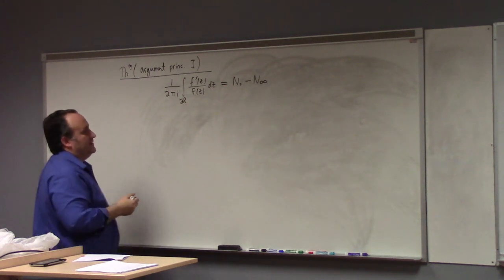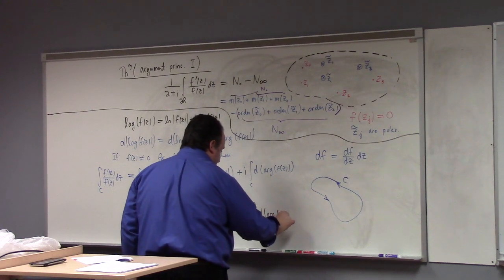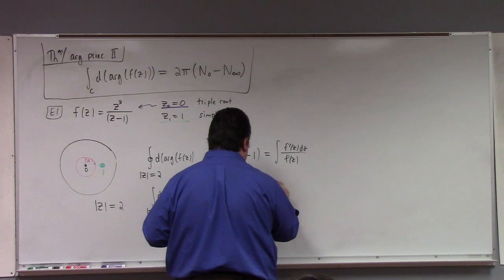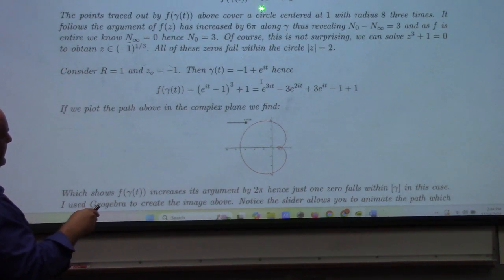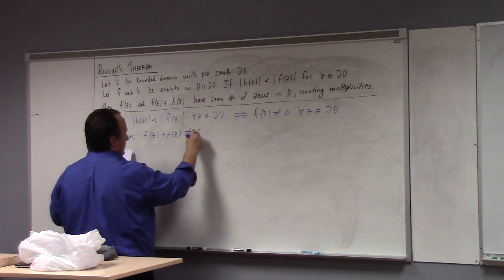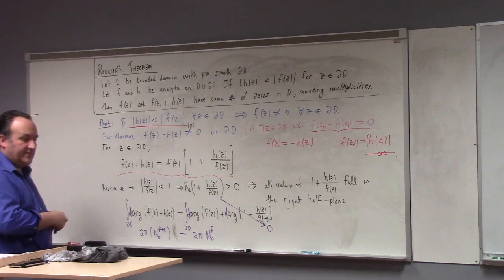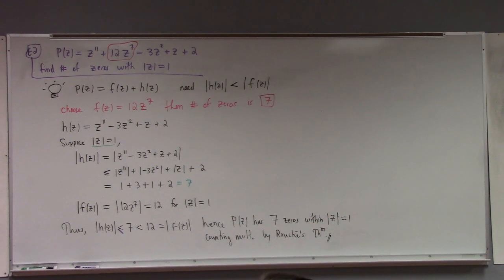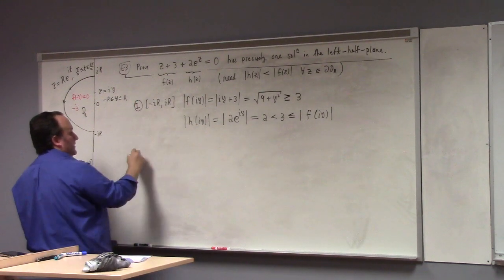Complex: argument principle, Rouche's Theorem, proof of FTA, 11-14-24 part 1